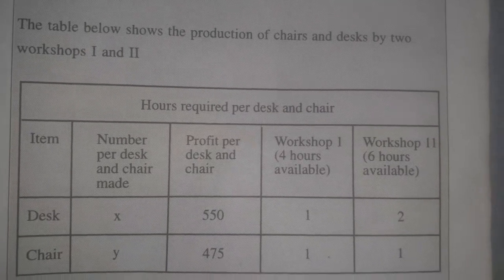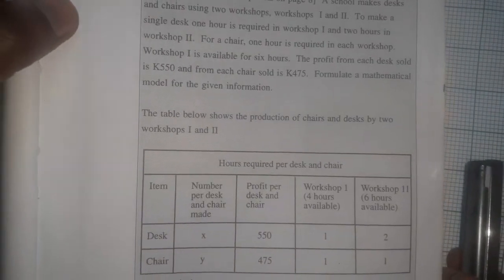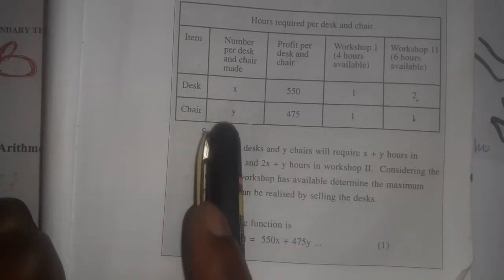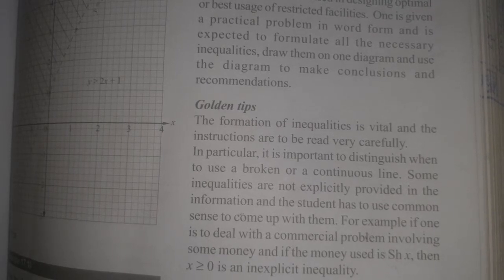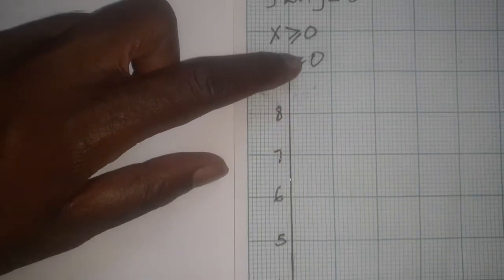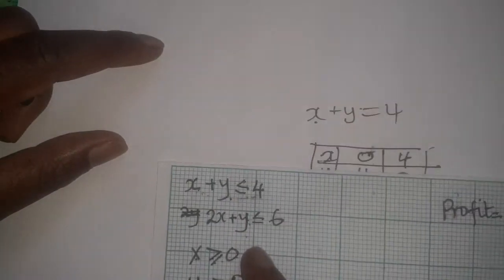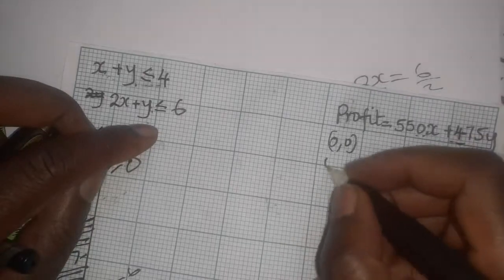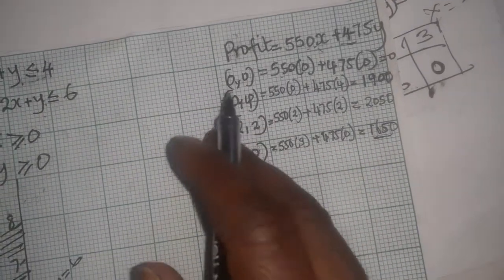Feasible region: maximum profit